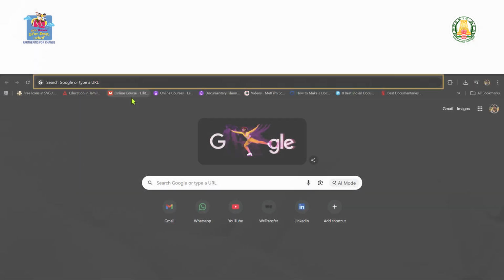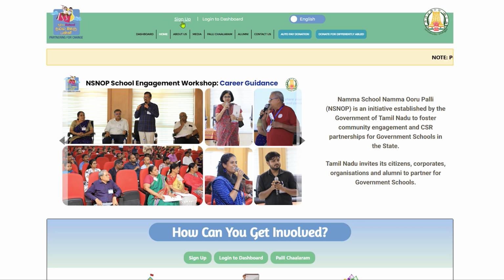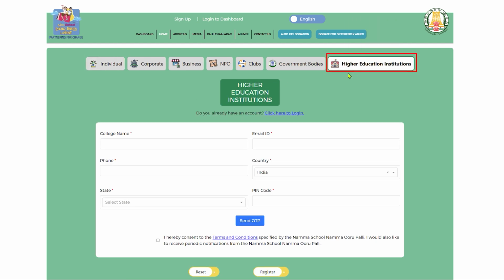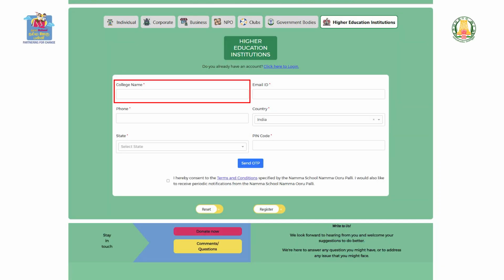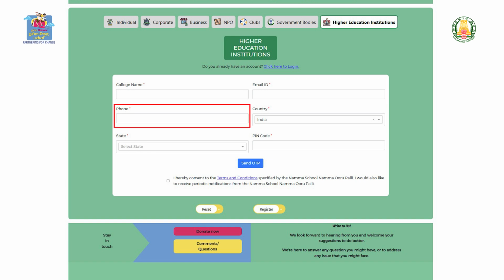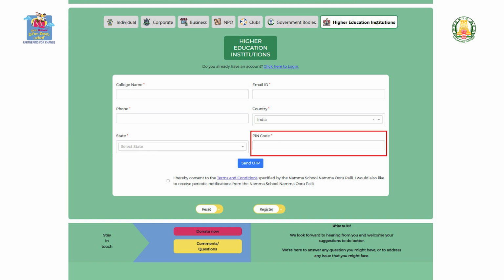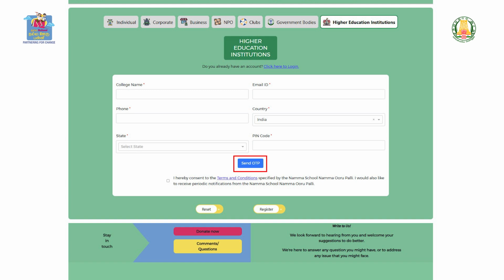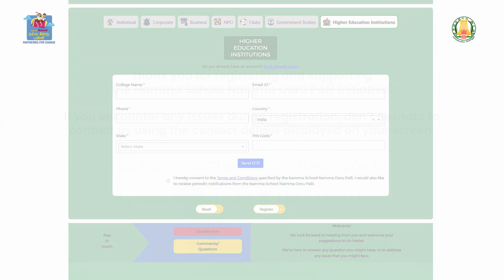This video will guide you step by step on how to fill in the registration form - Higher Education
Official YouTube Channel for Tamil Nadu School Education Department

தமிழ்நாடு அரசின் பள்ளிக் கல்வித் துறையின் அதிகாரப்பூர்வ யூ-டியூப் சேனல்